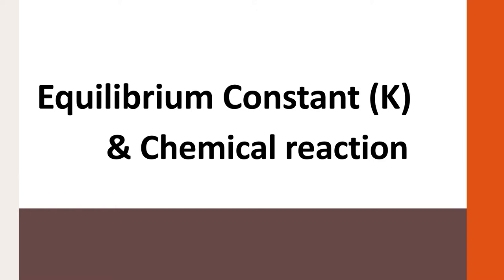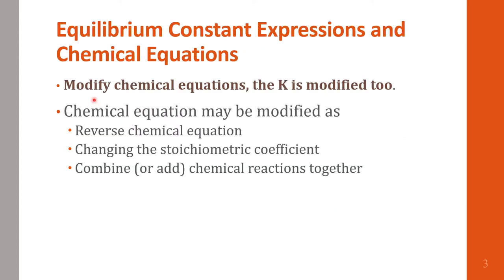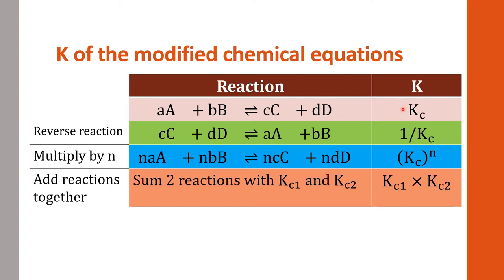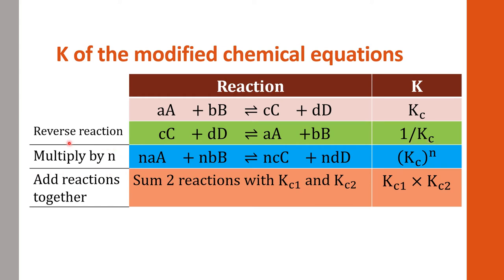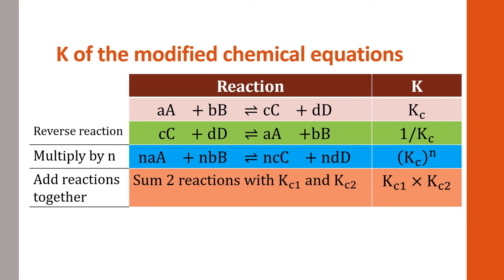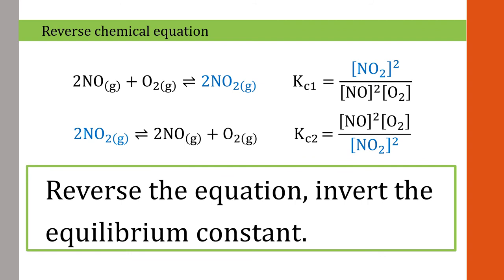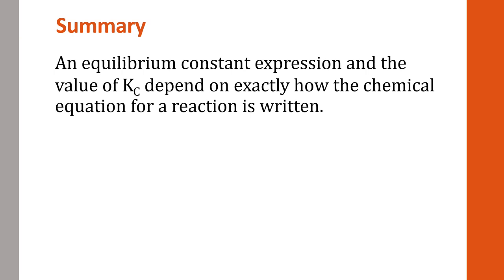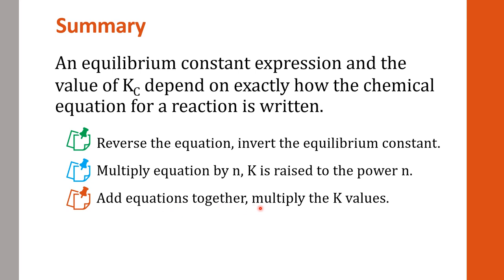Equilibrium Constant K of modified equations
Videos for Chemical Equilibrium
1. Equilibrium state
2. Equilibrium constant
3. Equilibrium Constant (K) of modified equations
4. Reaction Quotient (Q)
5. Le Chatelier principle
6. Equilibrium calculation part I and II